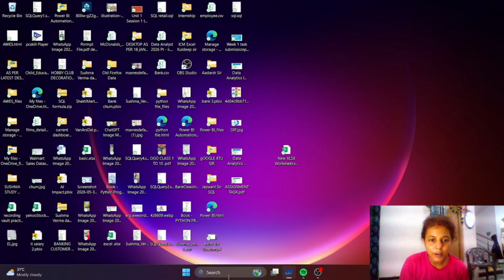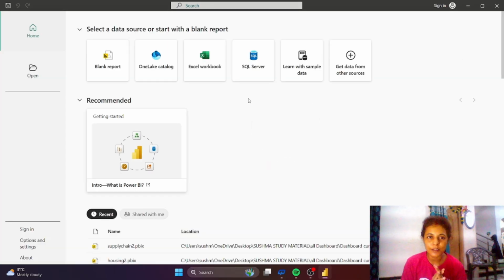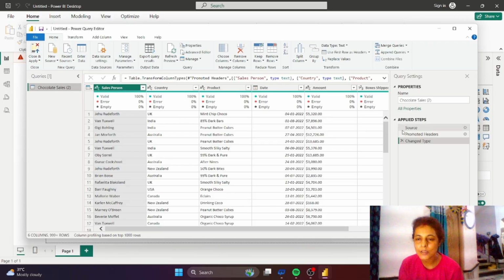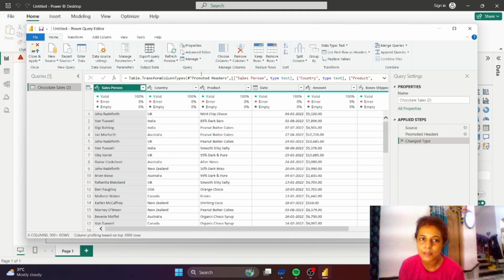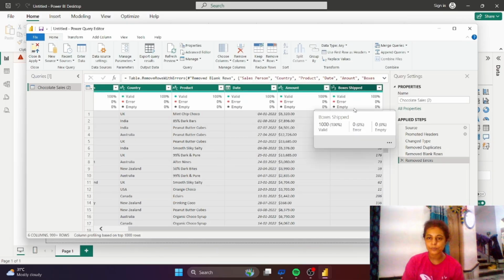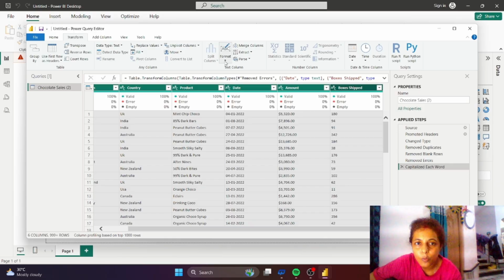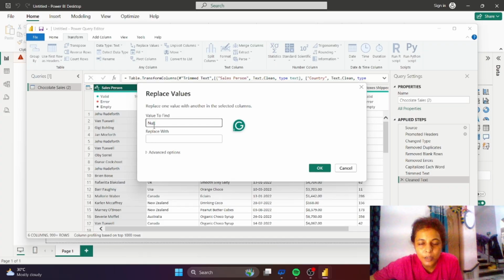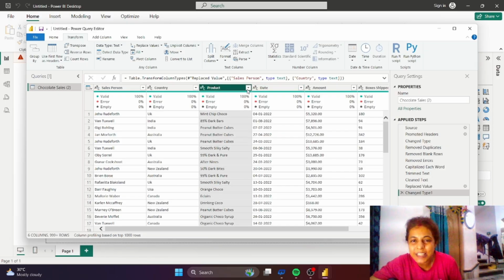Power BI Learning basic to advance step by step for begginers who want to grow in career.